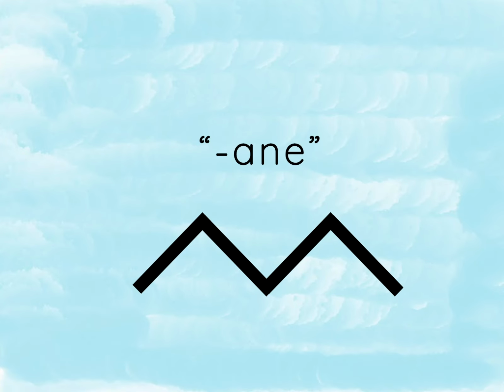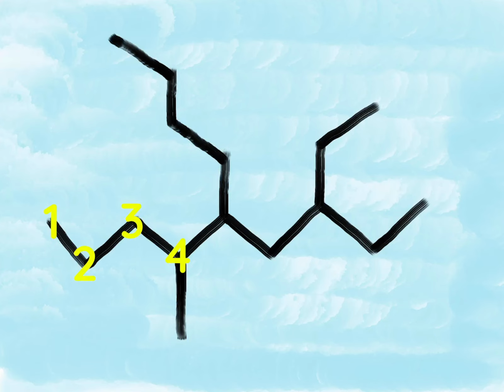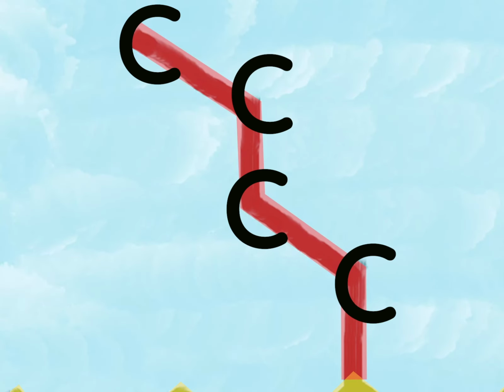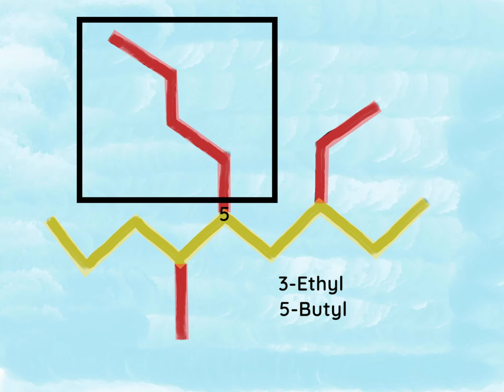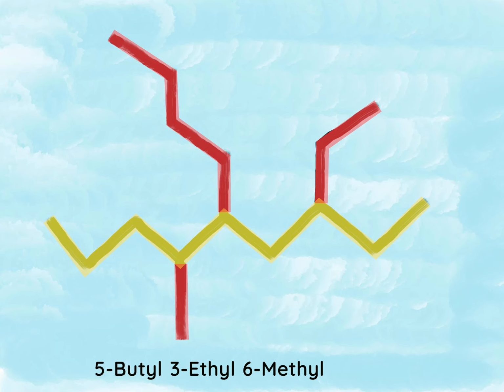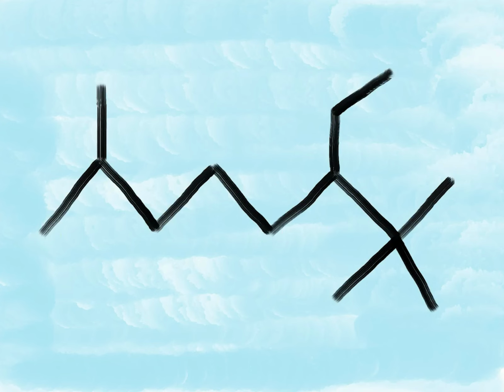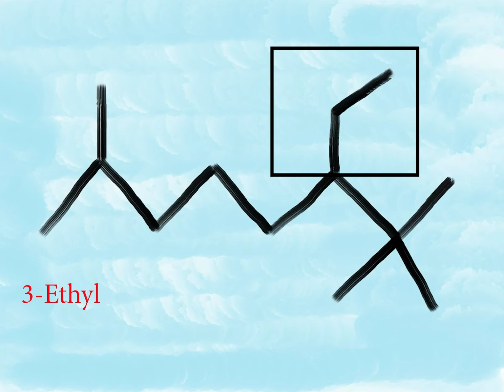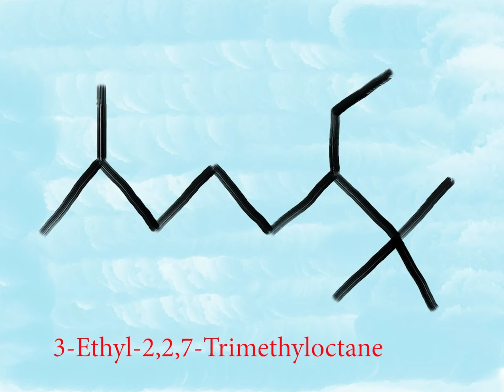Alkane Nomenclature: Painting with Organic Chemistry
Alkanes have a specific way to name them. In this video, we are going to go over how to use the IUPAC naming system to name a few examples of alkanes. All in the form of a soothing painting session.